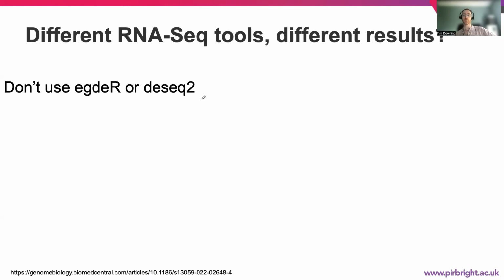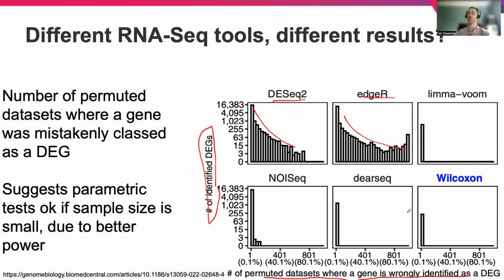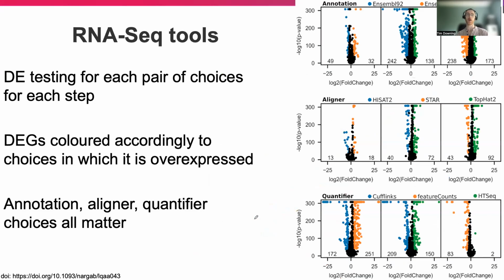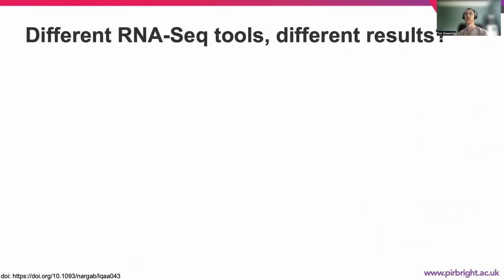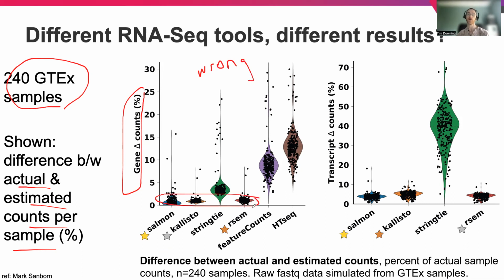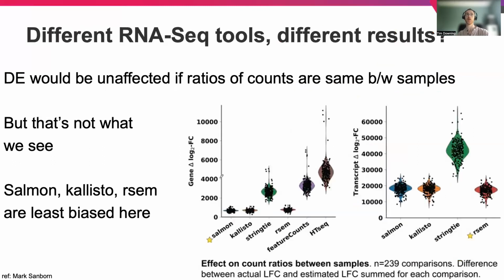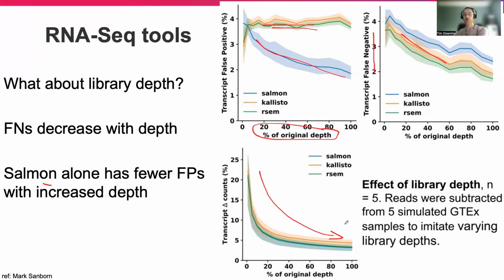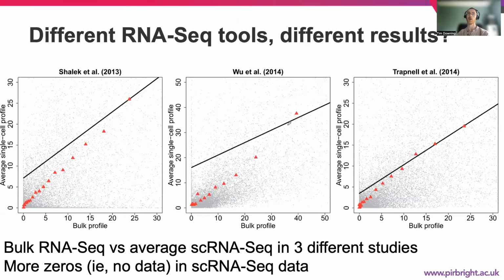G06 Transcriptomics 6 RNA Seq tool choice